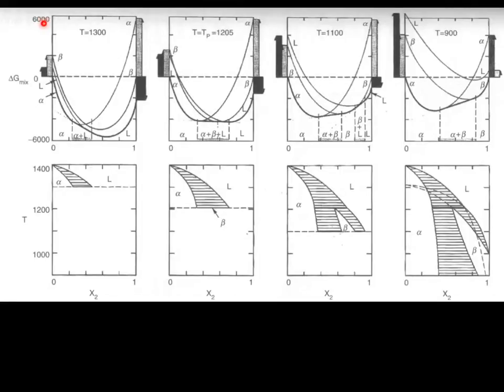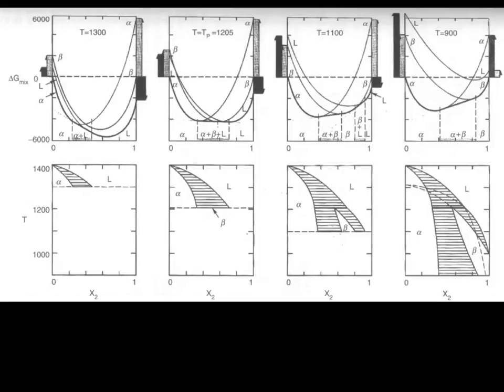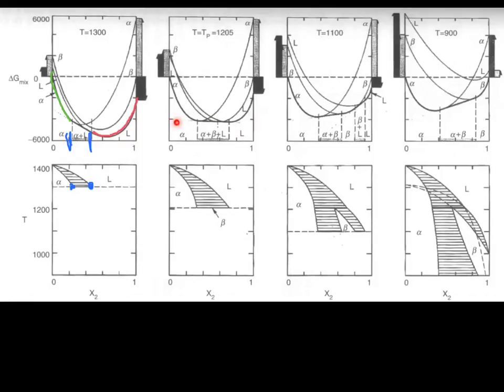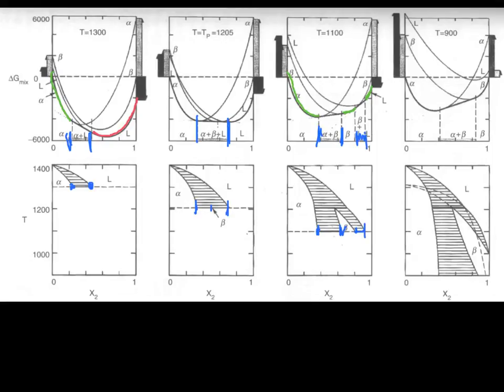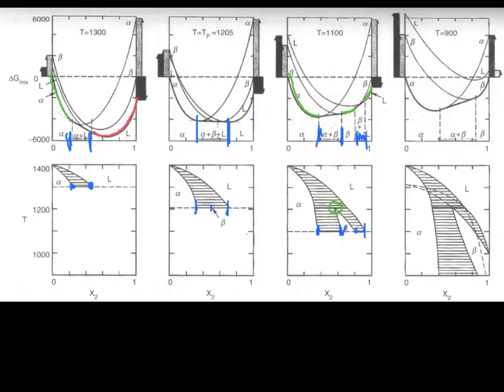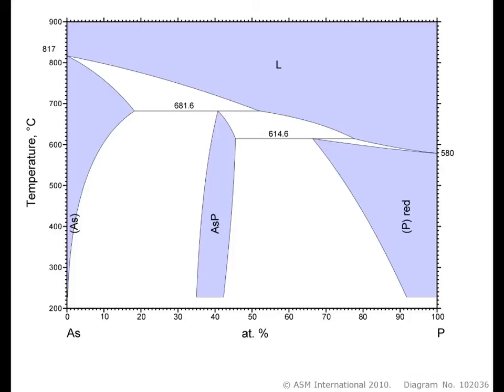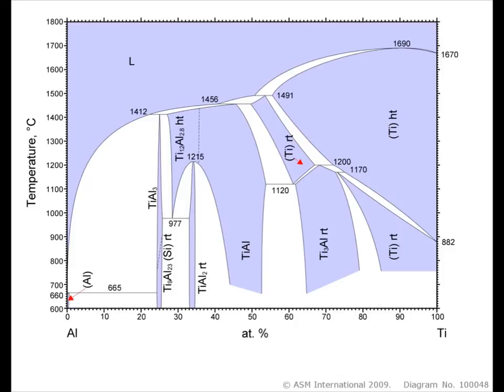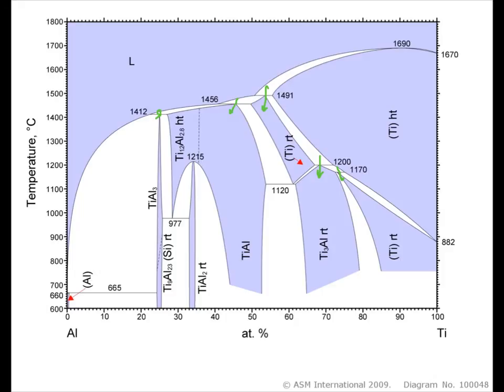peritectic phase diagrams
An overview of peritectic phase diagrams, including the features of the G vs. x curves which result in the formation of a peritectic reaction.  Examples of peritectic reactions in binary systems are included. Made with Explain Everything